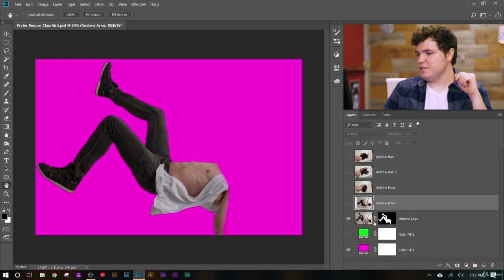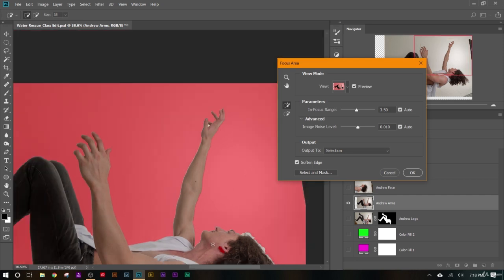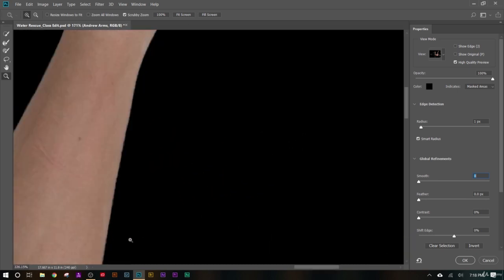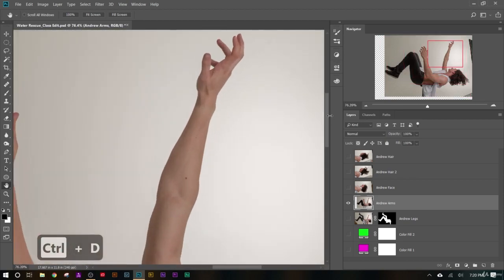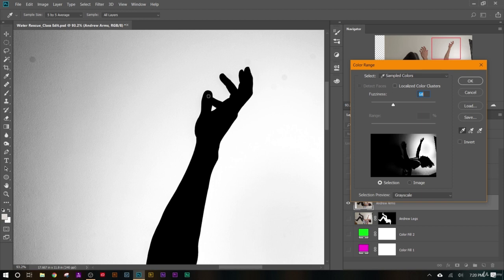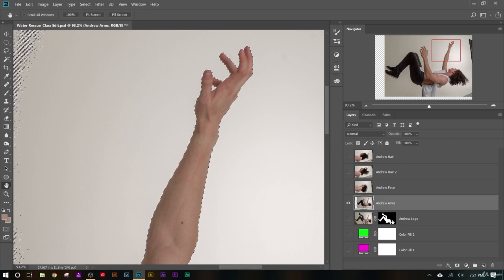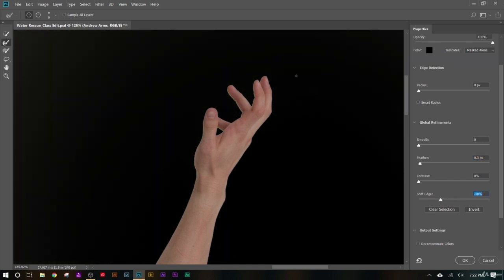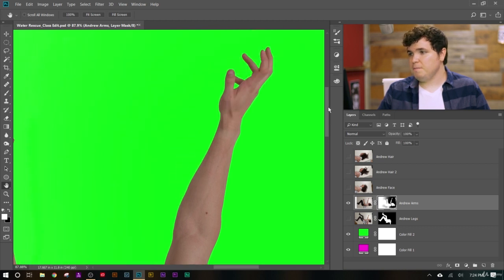8. Making Selections | 5. Select Color Range and Focus Area | Technical Warna